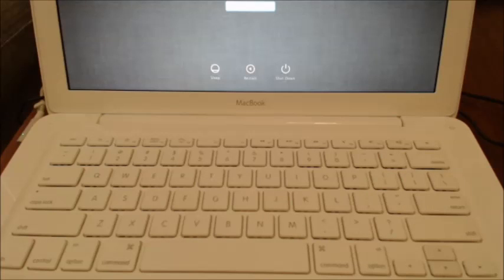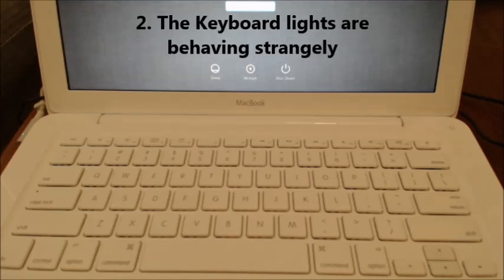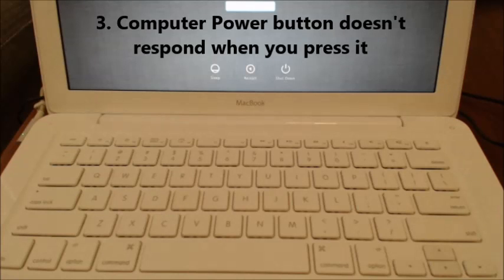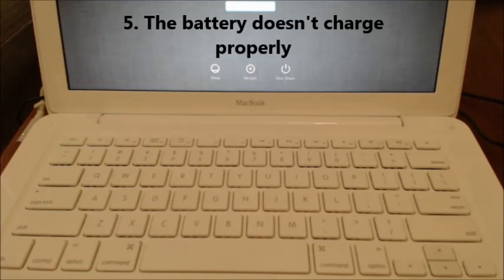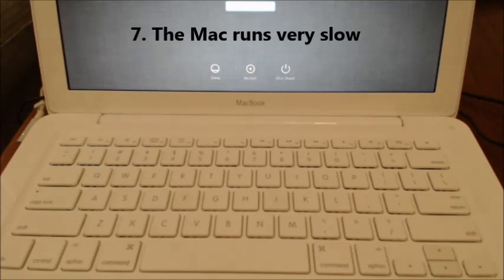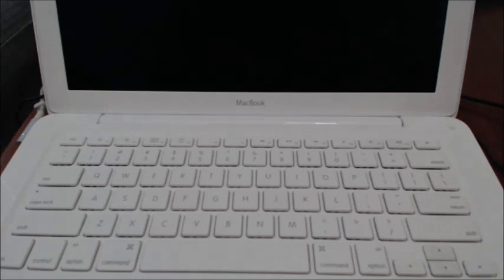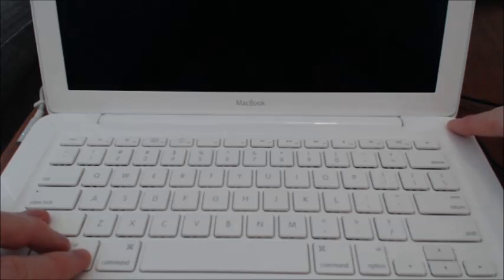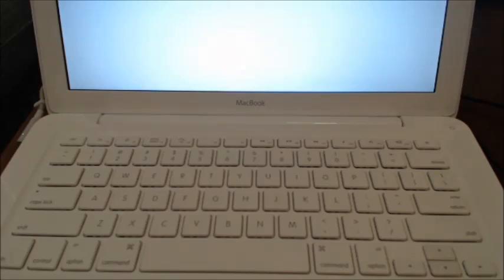How to Reset the SMC System Management Controller on a Macbook Pro Macbook and Macbook Air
This video will show you how to Reset the SMC System Management Controller on a Macbook Pro Macbook and Macbook Air.